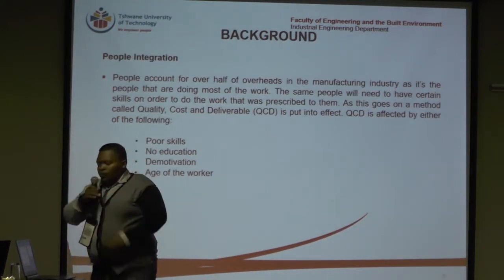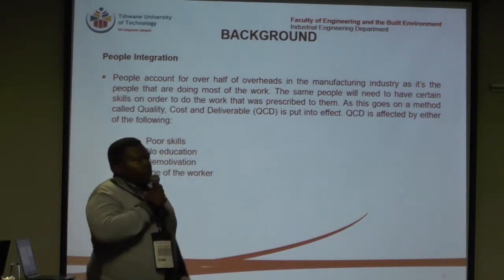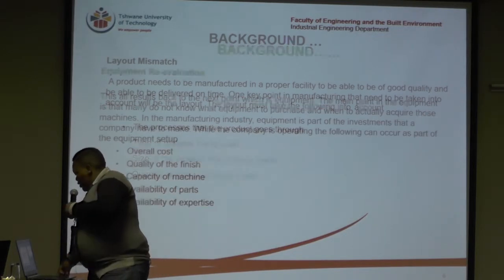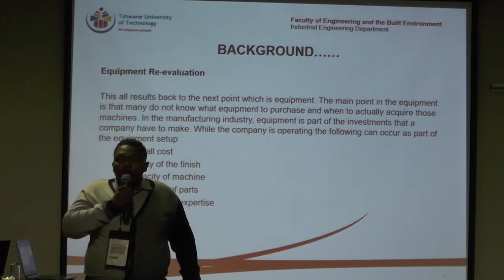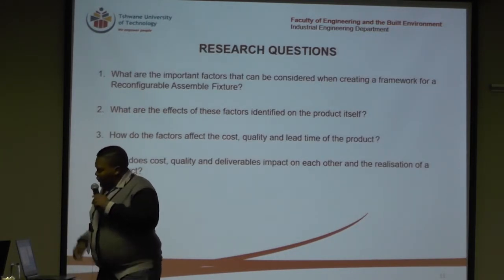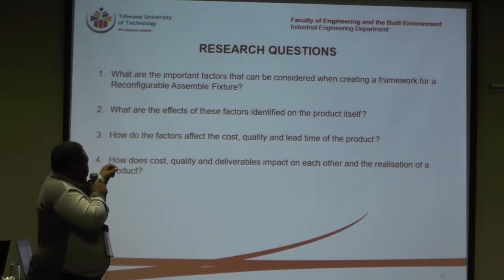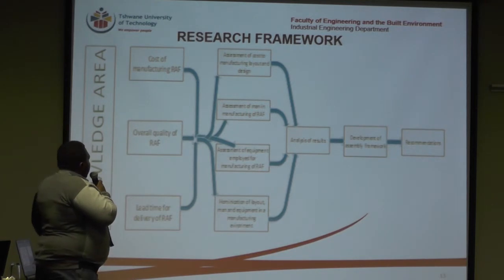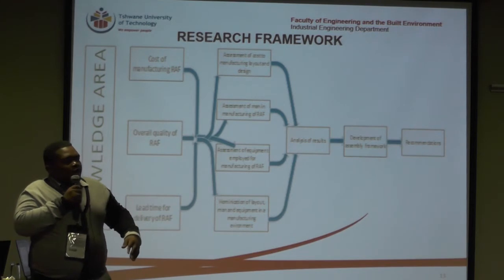Developing an Assembly Planning Framework